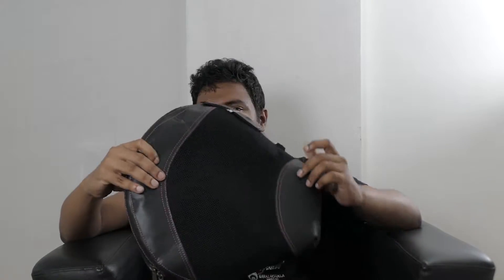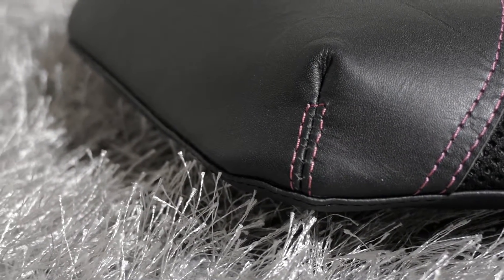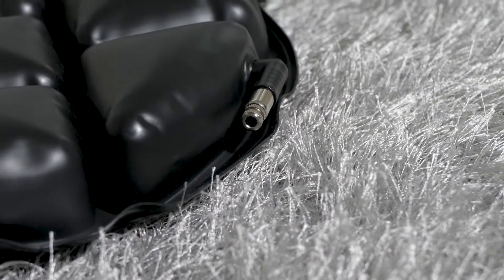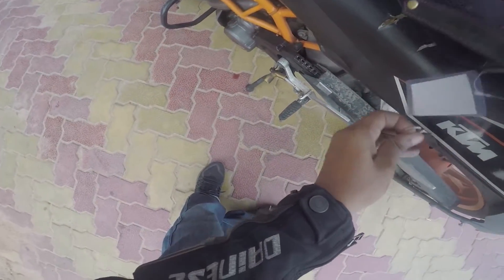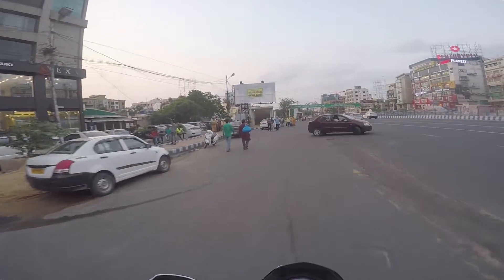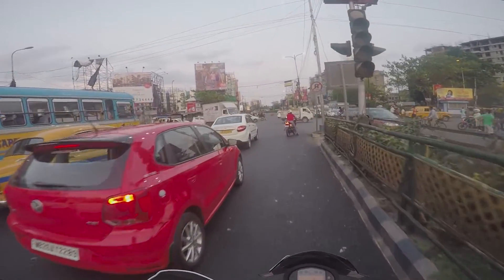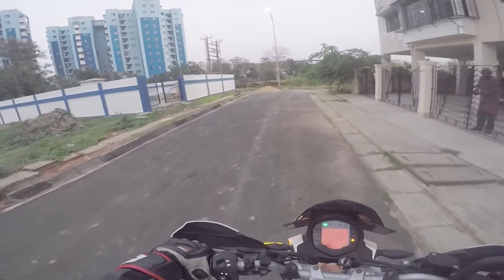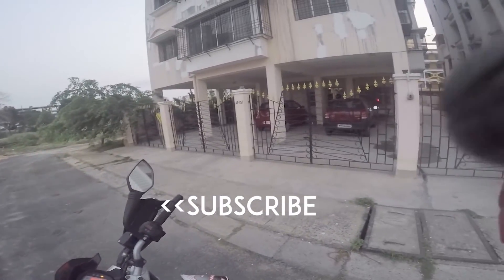Fego Float Air cushion seat review | RWR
The Fego float air cushion seat is supposed to give you the feeling of ride on air, it promises less soreness and more comfort on long tours, but will it actually work with the KTM Duke 390? Let's find out!
Amazon India
Action cams from Indian website Amazon.in (prices more but if you don't have credit card)
SJ6 Legend
SJ5000 (Original)
Camera Gear that I myself use:
Primary Action camera (US) (India)
My Awesome Vlogging camera (US) (India)
My helmet mic (India) (US)
Requires adapter for mic (IN) (US)
My Vlogging camera mic (IN) (US)
Cheapest GoPro you can get (India) (US)
Cheaper DSLR with 60 fps Video (India) (US)
DSLR Lens 1 (IN) (US)
DSLR Lens 2 (IN) (US)
My own riding gear: